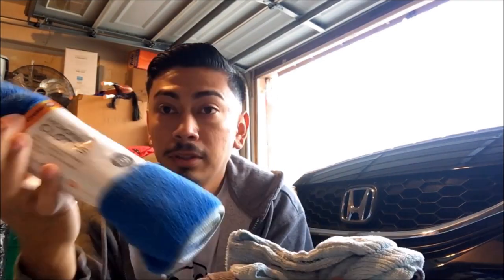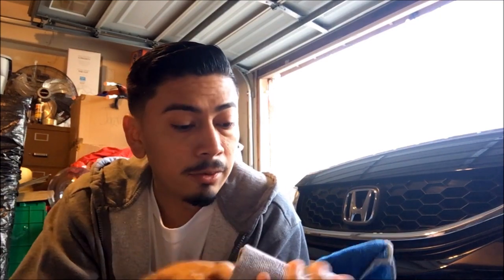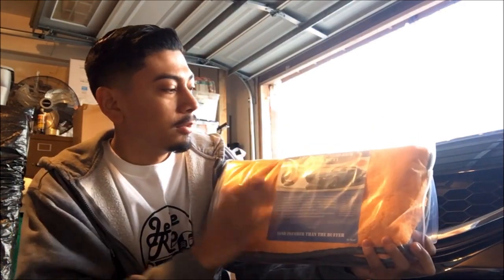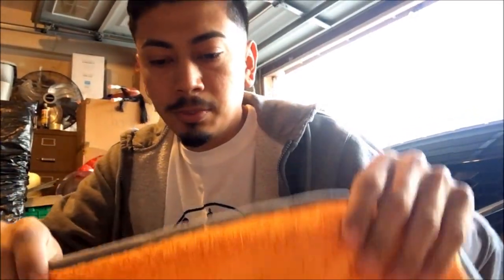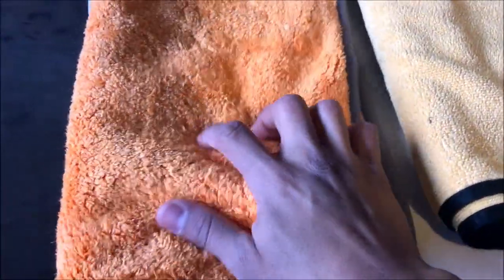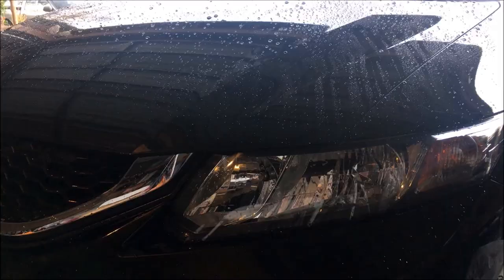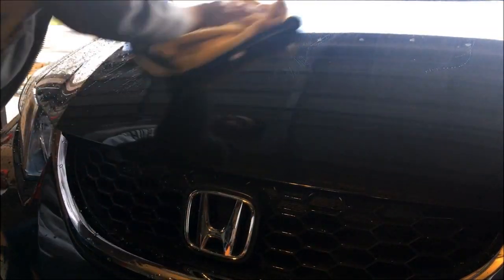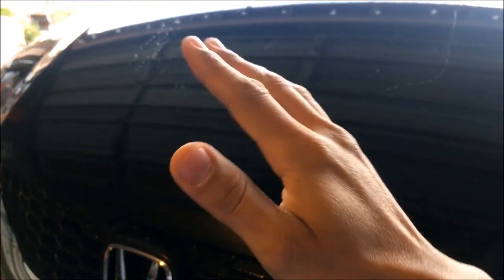THE BEST CAR DRYING TOWEL REVIEW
In todays video I review a microfiber towel by WULF. I put it to the test on my black car to see how well it dry's and I see how PLUSH it really is. Size is 16x16 orange and it comes in a 3 pack 1200GSM
To purchase yours: